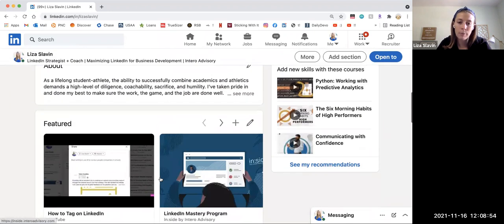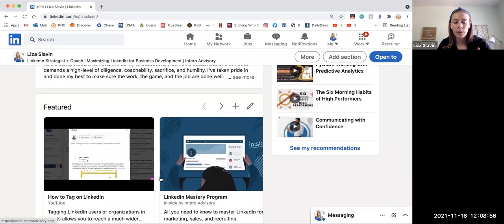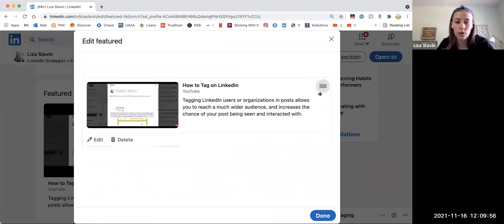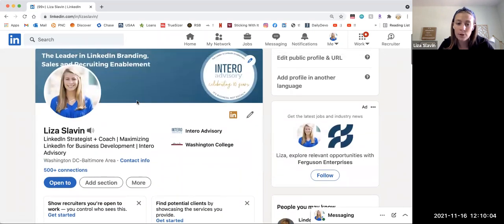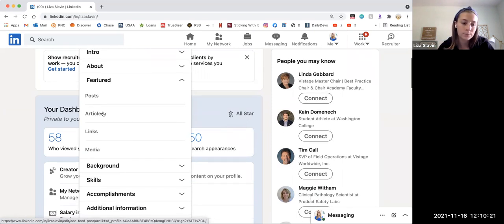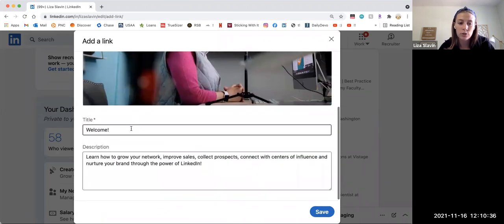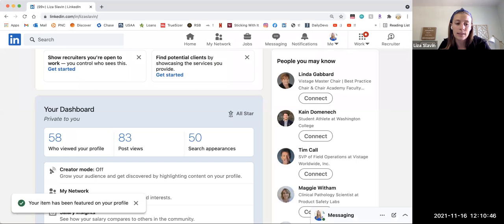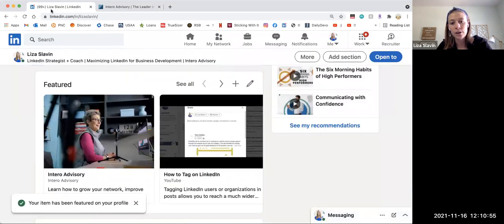How to Add to Your Featured Section on Your LinkedIn Profile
The featured section allows you to permanently showcase important pieces of media and content on your LinkedIn profile. Adding another layer to your profile, the featured section is a great place to share your portfolio, links, posts, articles, personality assessments, etc. Watch this video walkthrough to learn how to add to your featured section on your LinkedIn profile.